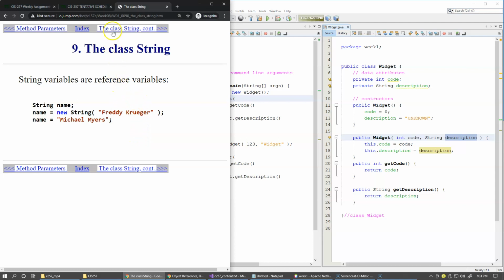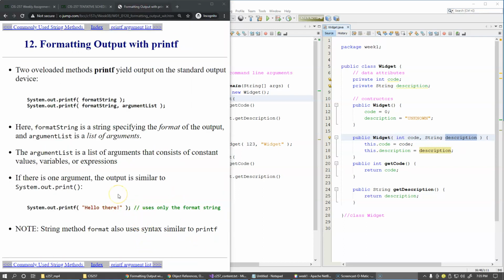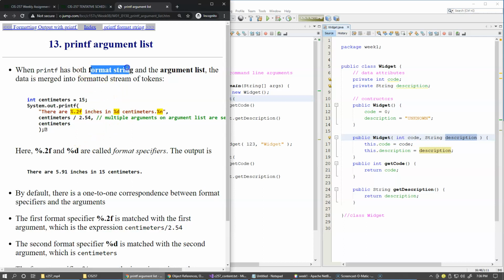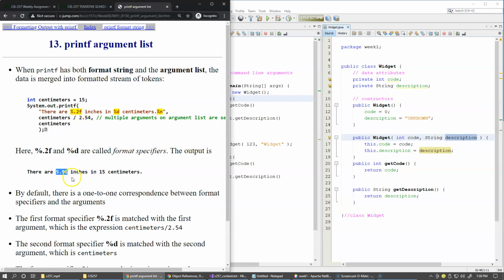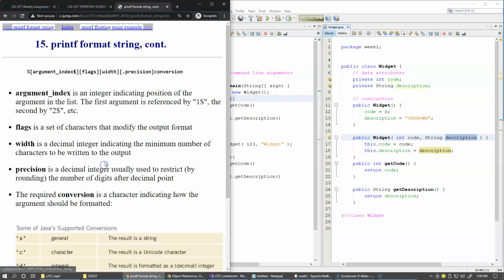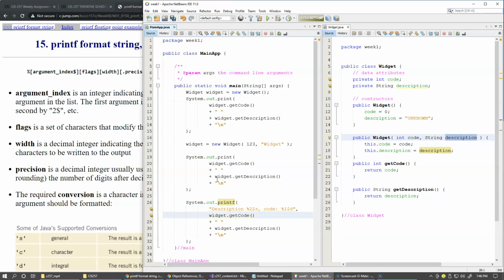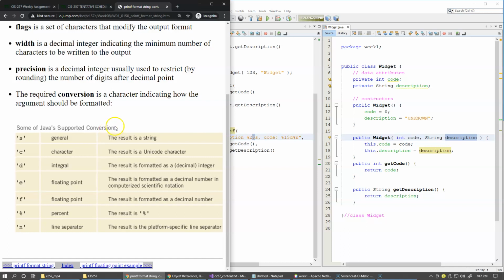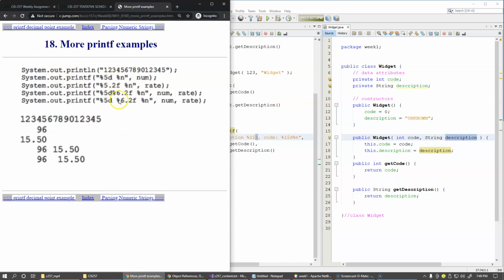1.5 String methods and System.out.printf()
1.5 String methods and System.out.printf()